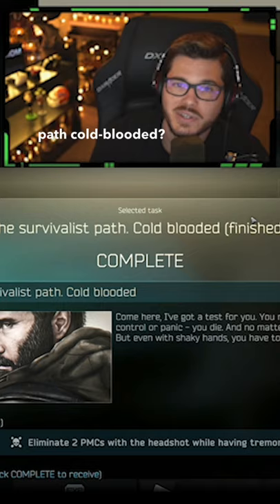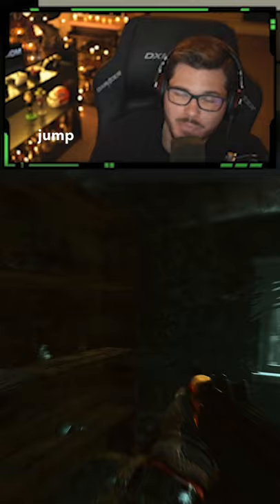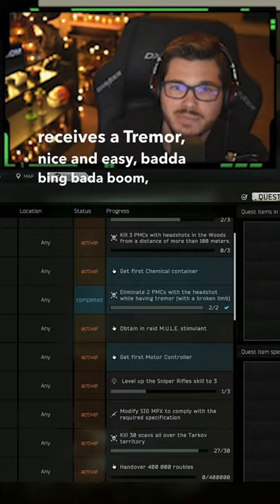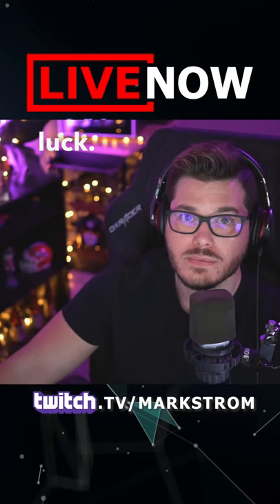Easy Way To Complete Cold Blooded | Escape From Tarkov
MarkstromTV presents the Easy Way To Complete Cold Blooded | Escape From Tarkov

Be sure to subscribe to Markstrom so you don't miss any Escape from Tarkov highlights, escape from tarkov pvp montages, tarkov 12.11 news, escape from tarkov 12.11 highlights, escape from tarkov pvp highlights, eft wtf or tarkov wtf moments, or any new tarkov challenges similar to hardcore tarkov.

Live every day on twitch at 7am EST